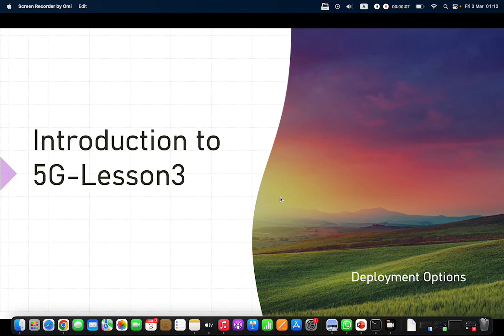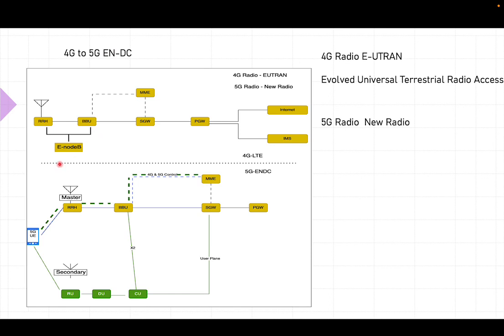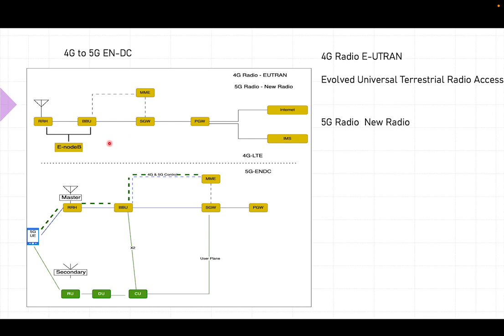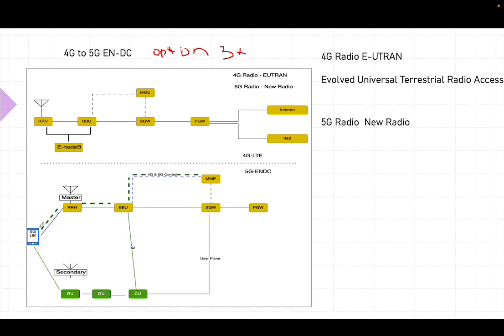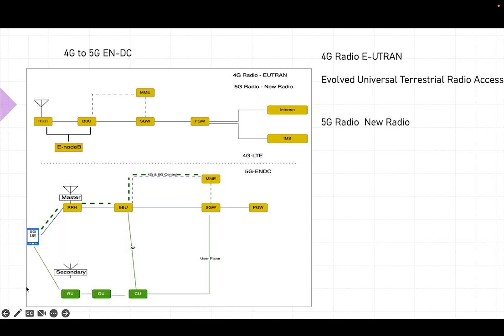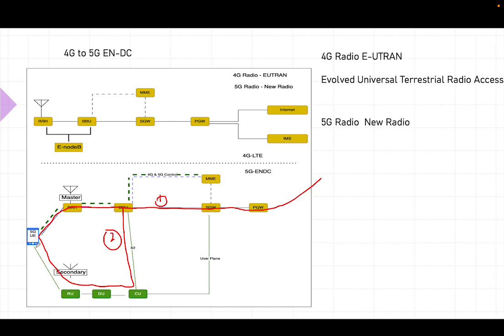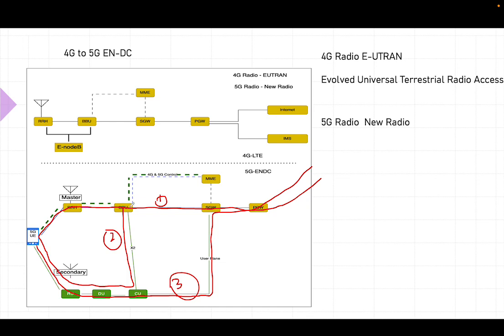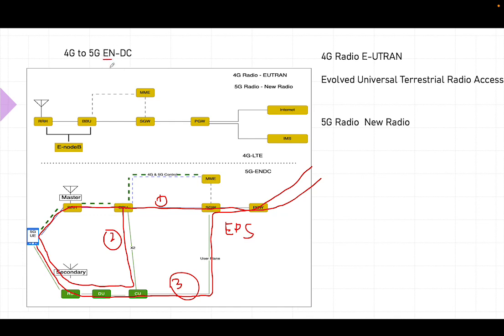5G 3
Key Principles of 5G Core - Lesson 3